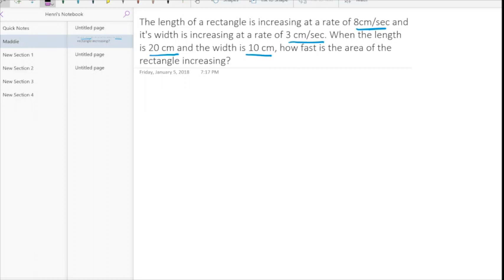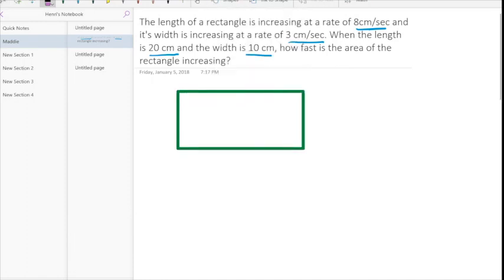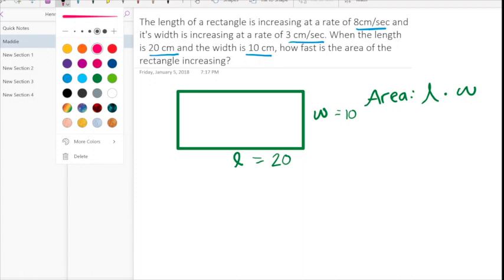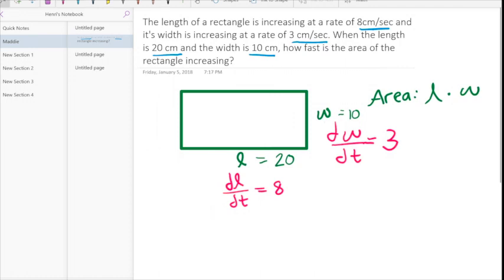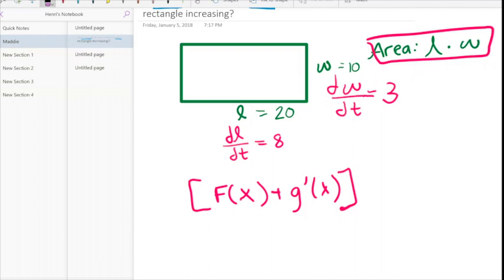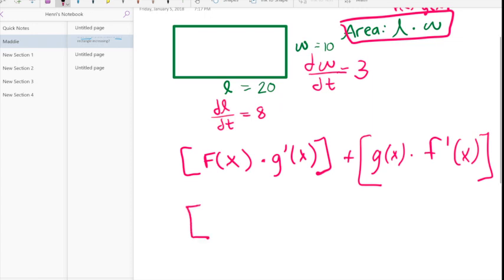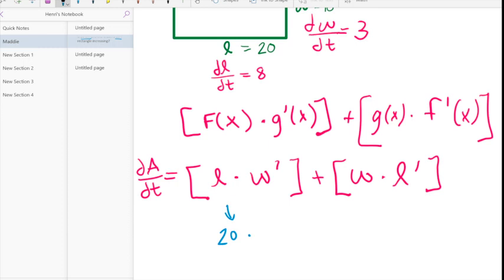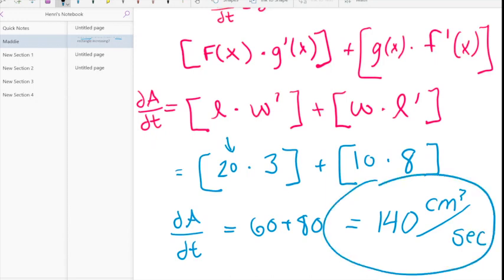AP Calculus AB: Related Rates Box Problem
Hello everybody!
This video explains a commonly missed related rates box problem that will definitely be on the AP exam! If you have any questions + requests for the next video please comment down below! (I realize that I made a minor mistake: the horizontal part of the rectangle should be labeled width and the vertical part of the rectangle should be labeled length - but this does not affect one's answer since length and width can be subjective!)

Problem: The length of a rectangle is increasing at a rate of 8cm/sec and its width is increasing at a rate of 3 cm/sec. When the length is 20 cm and the width is 10 cm, how fast is the area of the rectangle increasing?
Answer: Watch to find out!